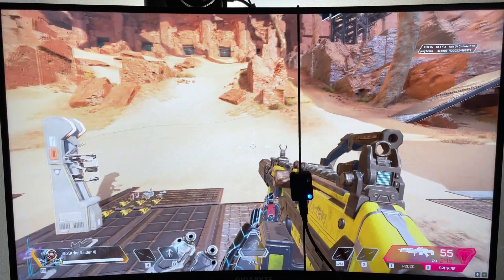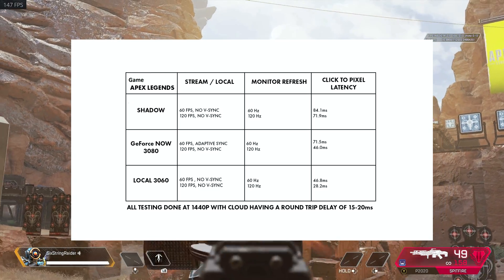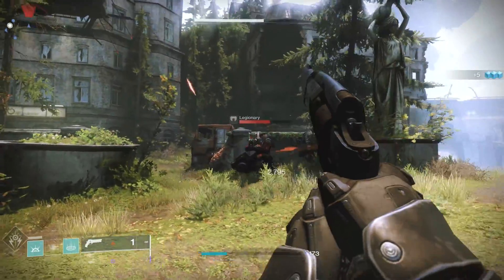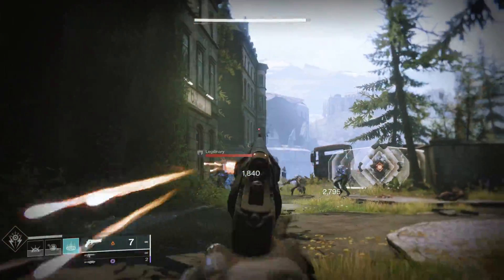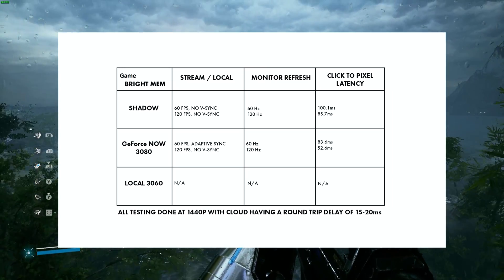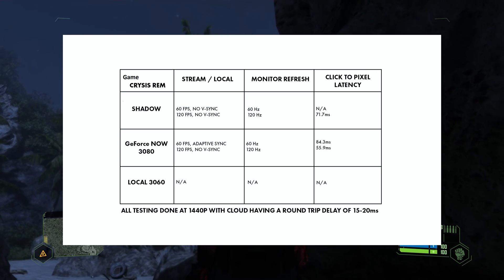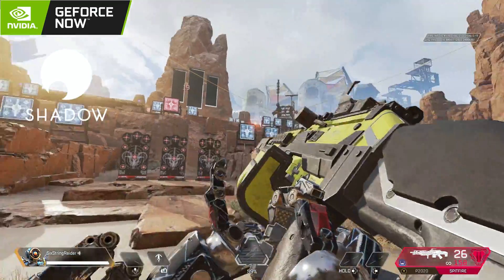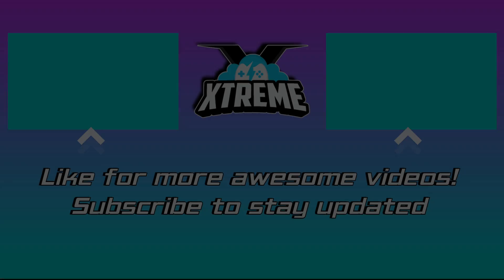GeForce NOW RTX 3080 vs Shadow PC Latency Test With Nvidia's LDAT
Nvidia GeForce NOW RTX 3080 vs Shadow PC input latency testing comparison. Apex Legends, Destiny 2, Bright Memory, Crysis Remastered.

Need a VPN? Get up to 3 months extra free using our code